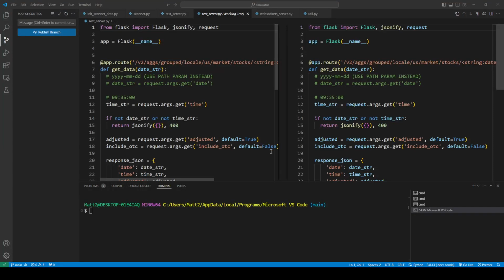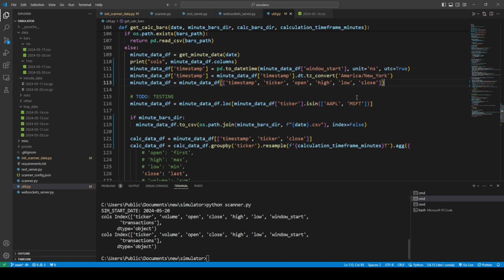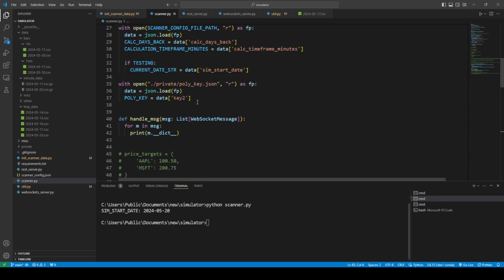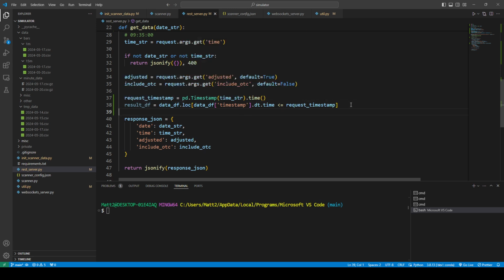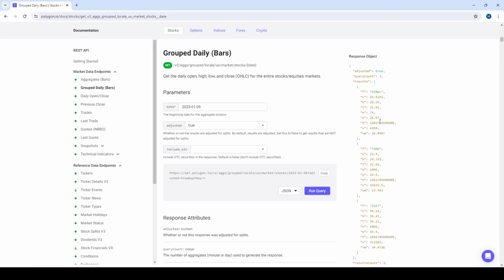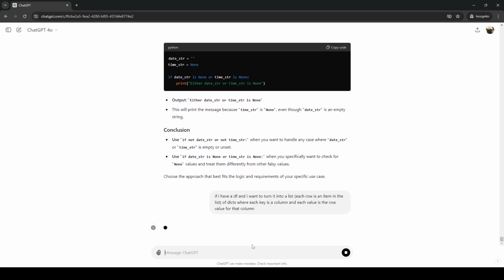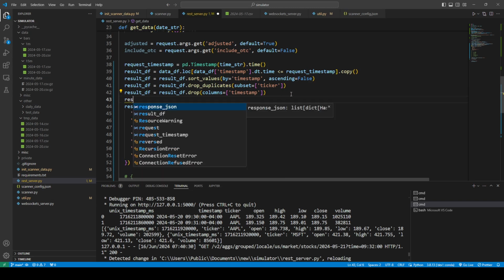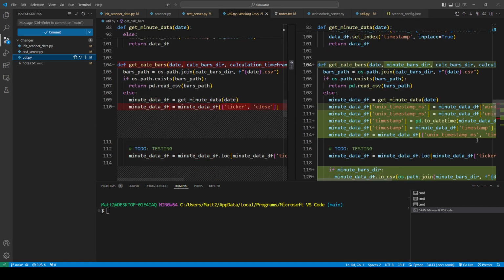stock trading alerts/simulator (Python) - part 22